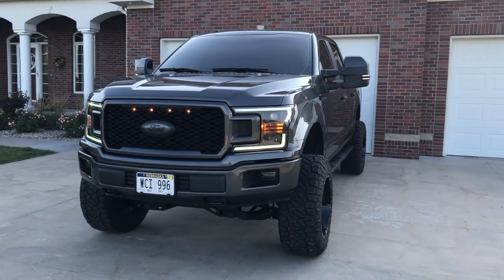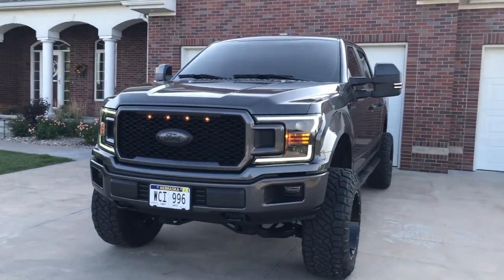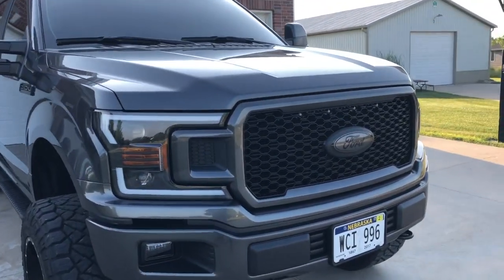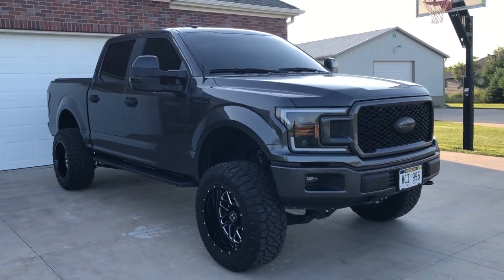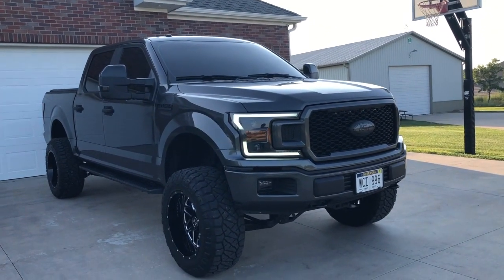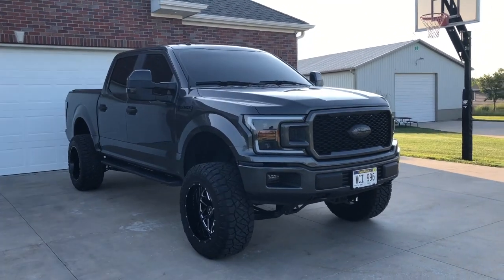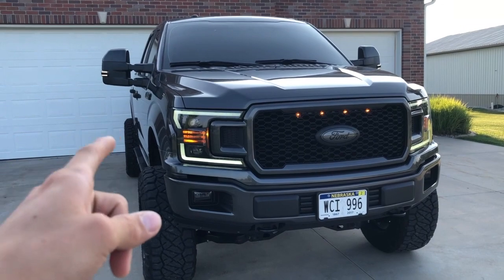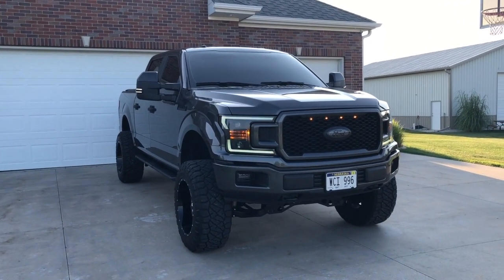How to keep your AlphaRex Headlights AMBER!!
Showing how I keep my alpharex headlights and my whole front end amber!!

All truck modifications:
Line-X Spray-In Bed Liner

Link to antenna:

Wheels: Hostile Sprockets 20x12 -44

Tires: Nitto Ridge Grappler 35x12.5

Lift: Rough Country 6 inch suspension lift

Link to steering wheel vinyl decal overlay:

Link for tailgate insert letters:

Link for low beam headlight bulbs:

Link for high beam headlight bulbs:

Link for wheel well liners:

Link for tailgate assist:

Link for license plate lights:

Link for tail lights:

Link for fog lights:

Link for the touch-up paint:

Link for side F-150 emblems:

Link for front and rear emblems:

Link for headlights:

Link for remote start:

Custom Offsets Brand Ambassador!
Use "Blome Outdoors" when checking out!!